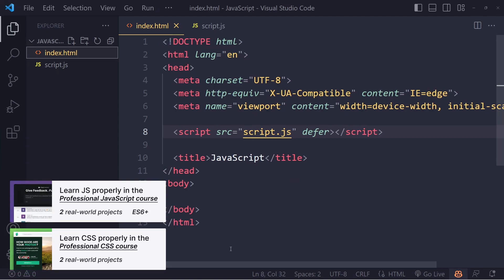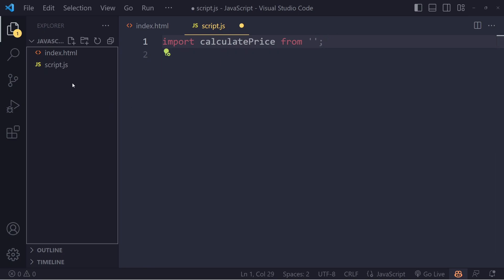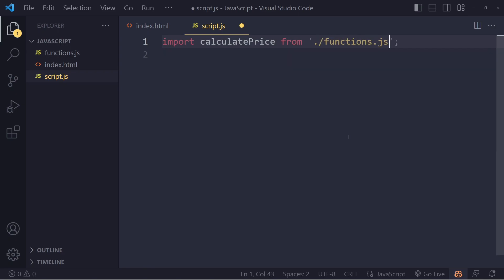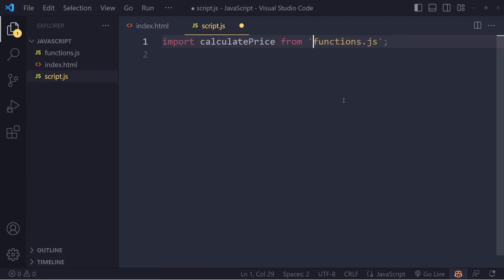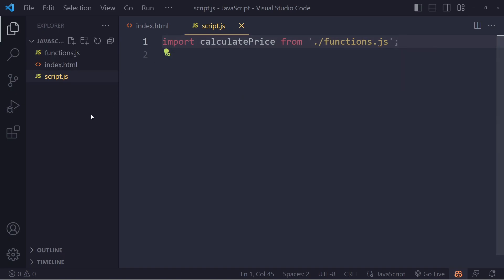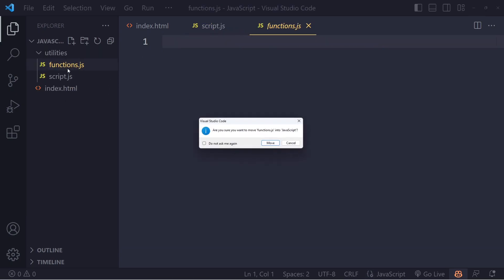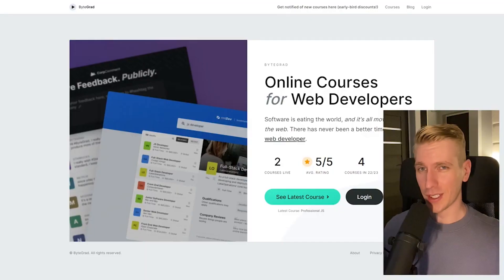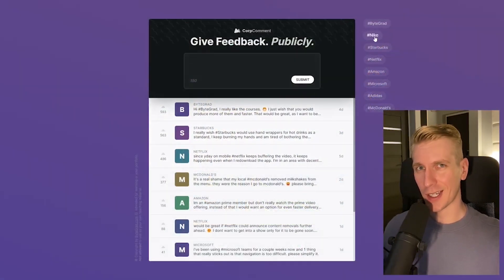File Paths for JavaScript Developers